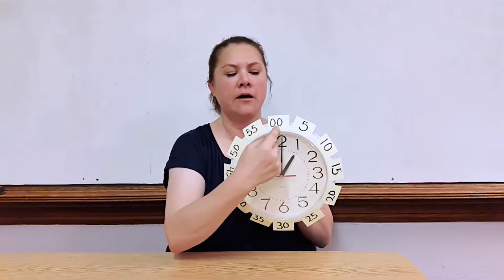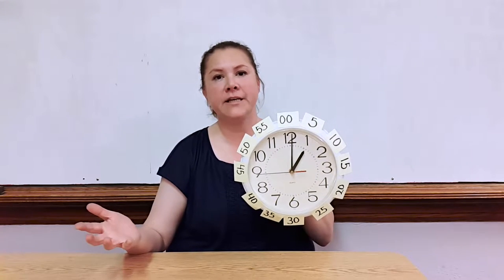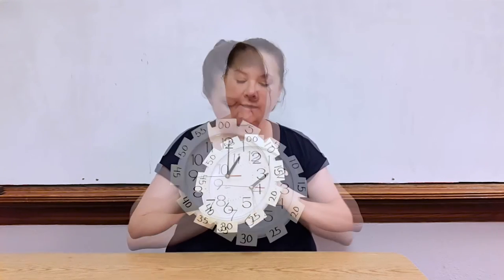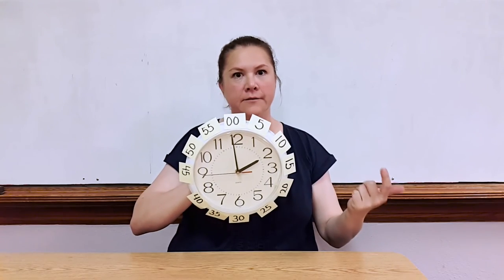Clock Time: Counting Hours and Minutes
Noel Lucero  |  Kensler Elementary  |  Wichita, KS

In this lesson about telling time the teacher attaches notes around the clock to show the students how minutes are read.  The teacher instructs the students how the hands of the clock move and explains time vocabulary.